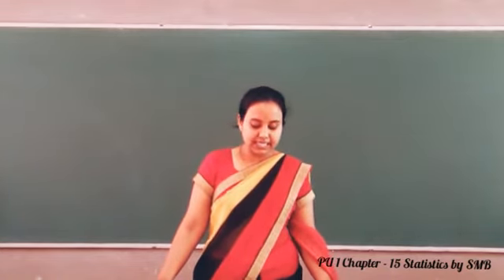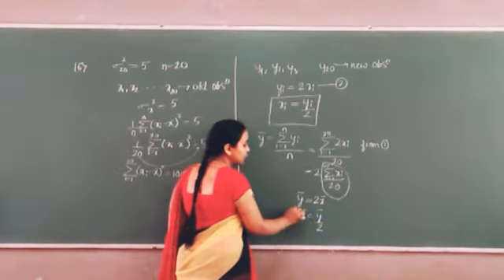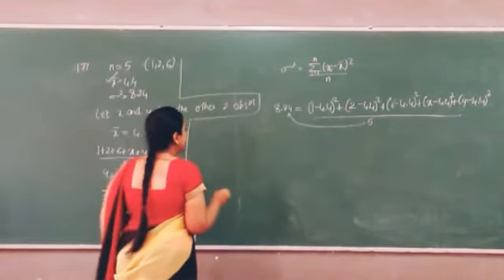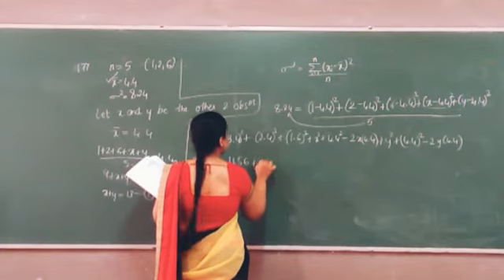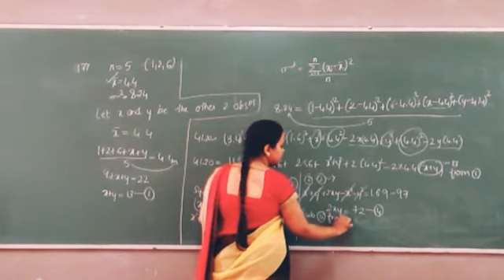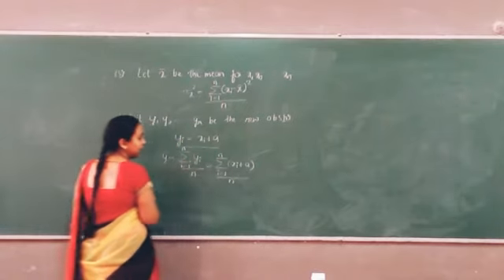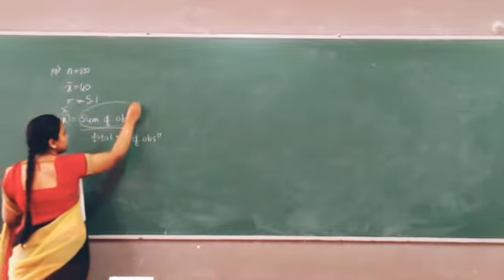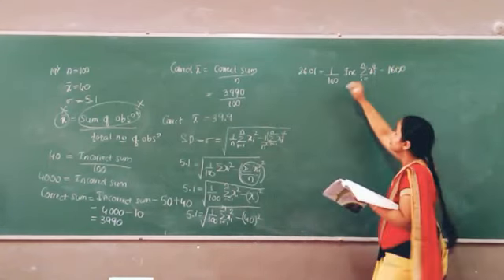PU 1 Chapter - 15 Statistics by SMB (CLASS - 15)